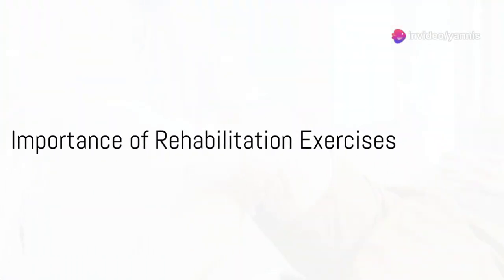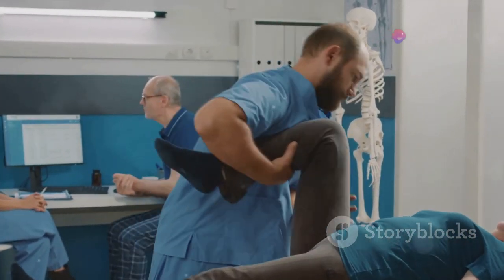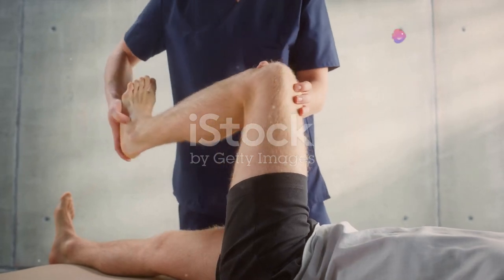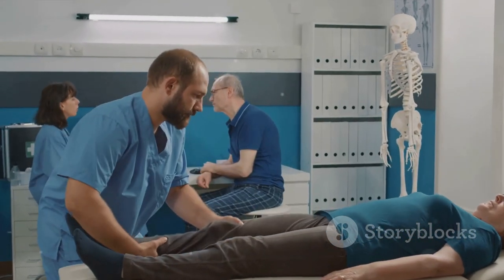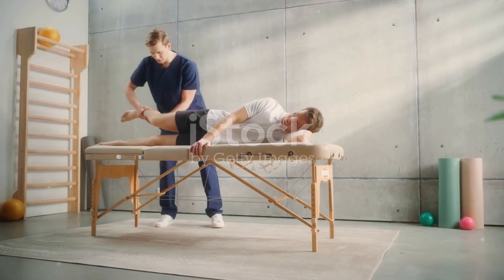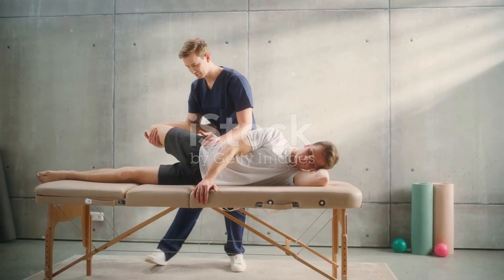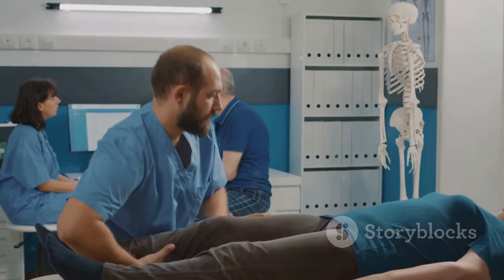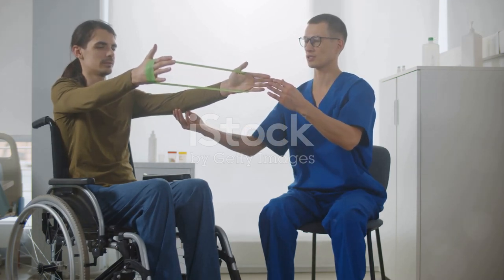Orthopedic Surgery Rehabilitation Exercises: Rebuild Your Strength and Mobility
💪🏥 Recovering from orthopedic surgery? Our comprehensive rehabilitation exercises are here to help you rebuild strength, regain mobility, and get back to your active lifestyle. Join us as we guide you through a series of safe and effective exercises designed to support your recovery journey. Let's get stronger together! 💫🩺